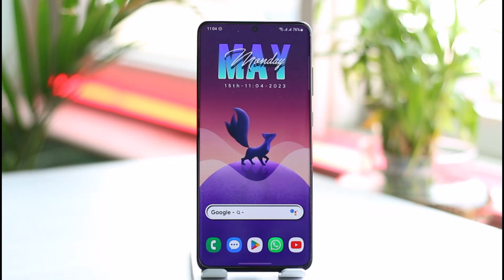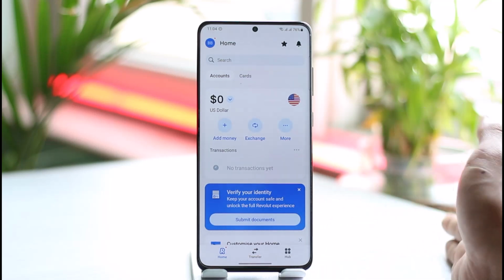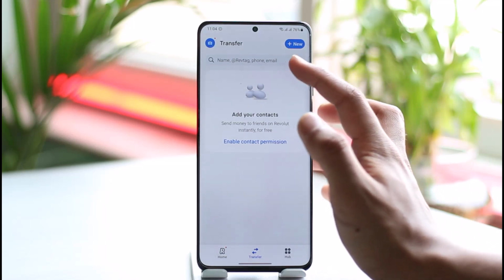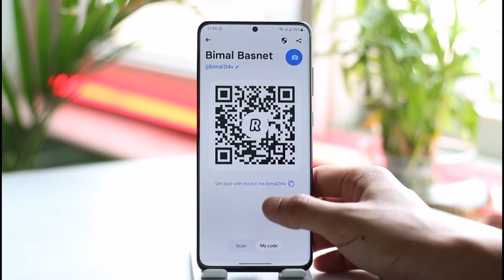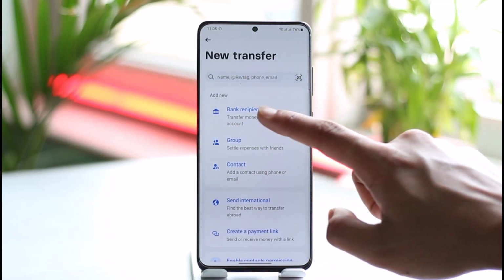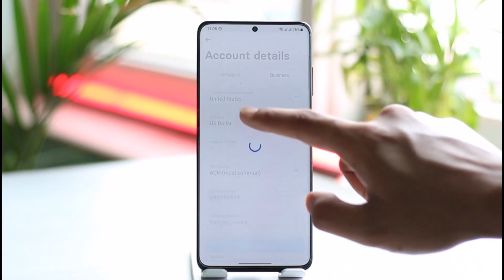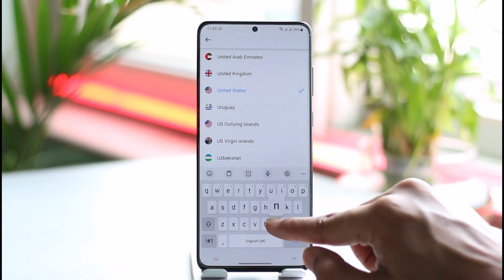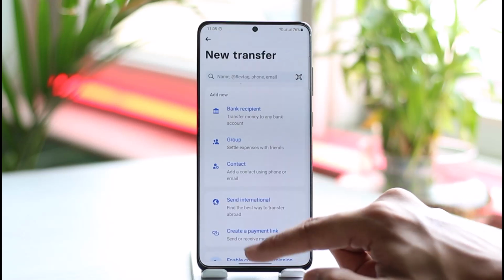Revolut - How to Transfer Money !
In this tutorial video, I am simply going to show you how to transfer money on Revolut.

~Chapters:
0:00 Introduction
0:12 Transfer Money
1:22 Conclusion